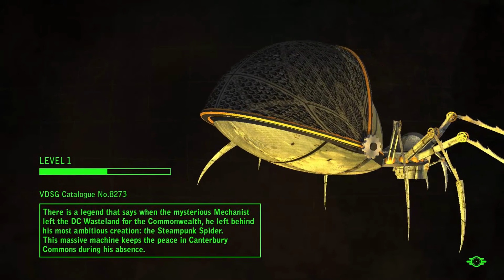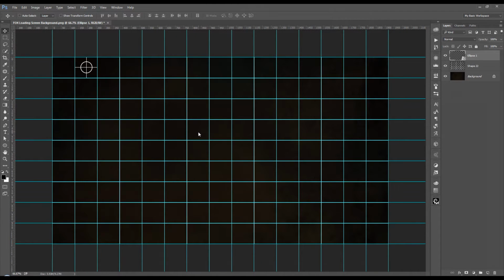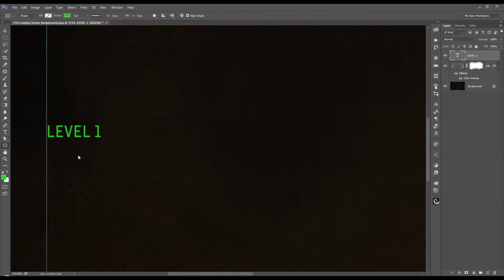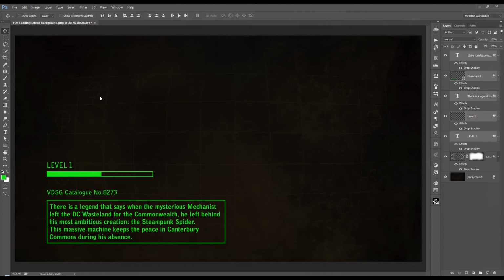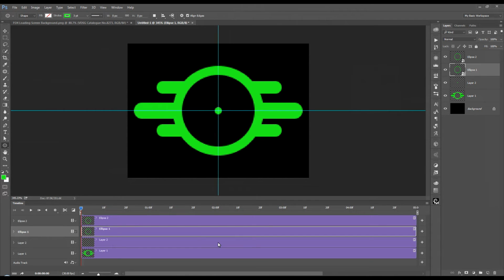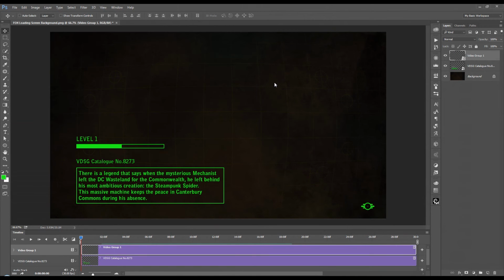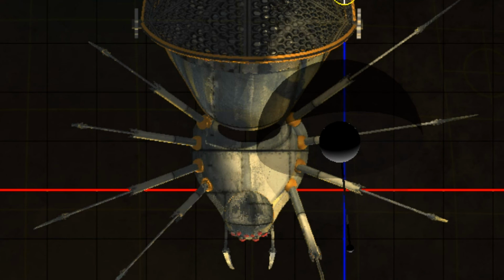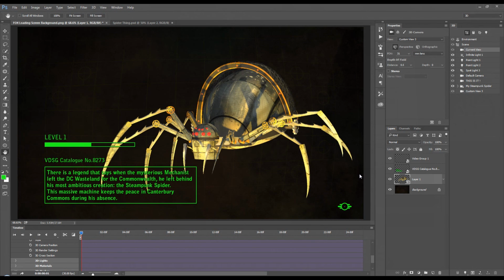How to Create Your Own Fallout 4 Style Loading Screen In Photoshop CC 2015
One of my absolute favorite game franchises of all time is the Fallout series.  It's gone through some changes over the years and whether or not those changes were good or bad for the series or its fans is wildly contested in so many corners of the internet.

With the new DLC for Fallout 4 (Automaton) coming to us in just a few days, as of this recording, I wanted to expand on the lore of the Mechanist in my own way.  Consider this a sort of fan-fic/tutorial hybrid.  I am going to show you how to construct your own Fallout 4 style loading screen from the ground up.

This video will take you through the making of the faint grid work as part of the background image, using the New Guide Layout window, Line Tool, and Layer Styles.  Then we'll be adding the text and data in that fantastic green we all know and love from Fallout.  Then we will even get into animation and some 3D object work when we create the loading "radar" animation found in the corner and utilize a steampunk spider from my own archives.

** For those of you who might be interested in buying the "Steampunk Spider Attack", follow this link to my Print page on DeviantArt and show me some love

** For those who have an interest in FREE 3D creation software, check out Blender.  Seriously free and seriously good